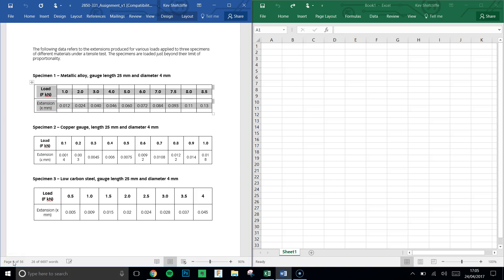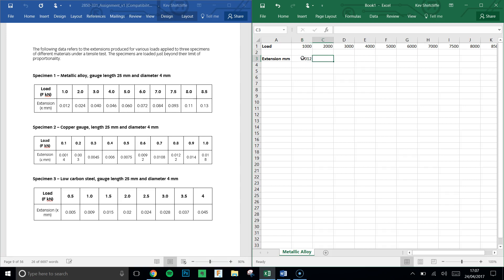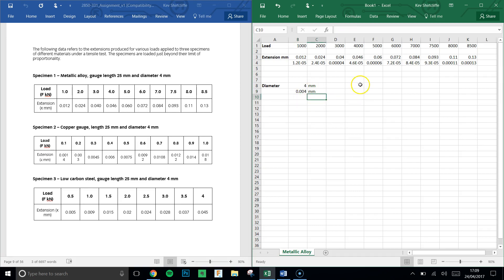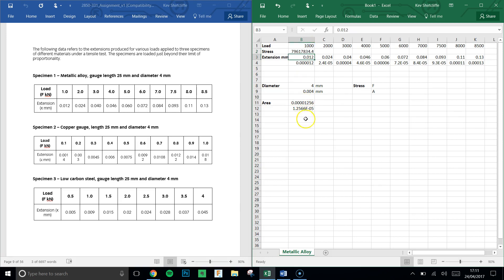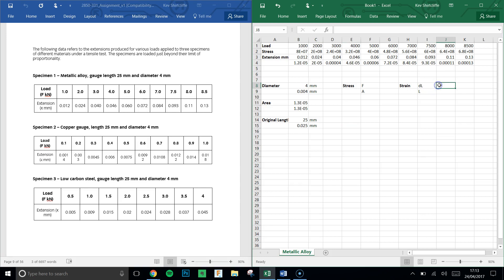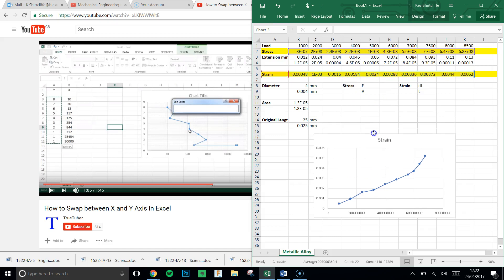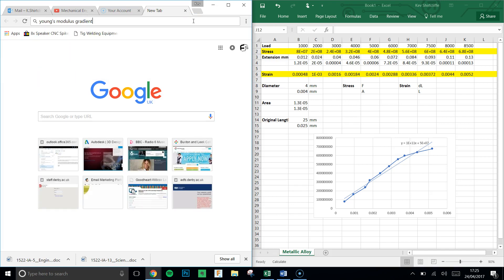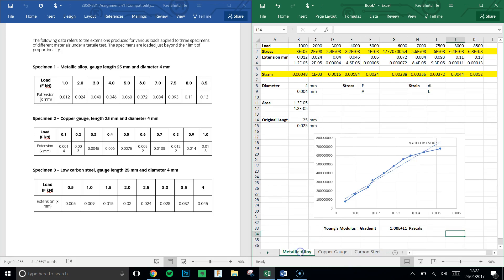Stress Strain Curves in Excel & Calculate Young's Modulus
In this  Microsoft Excel to create Stress/Strain Curves from a sample set of data and then determine the Young's Modulus from sample Data.

This excercise is originally from the 331 Advanced Maths and Science Bridging Unit for Engineering Students by City & Guilds.